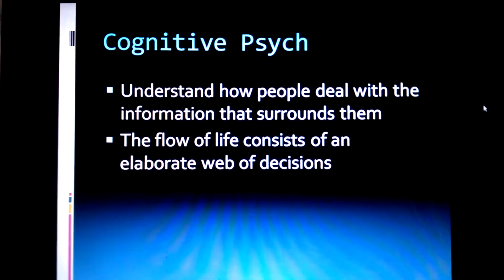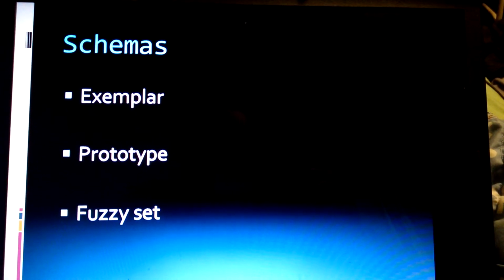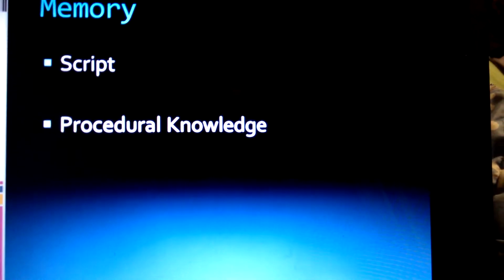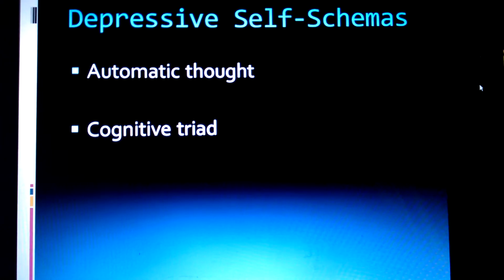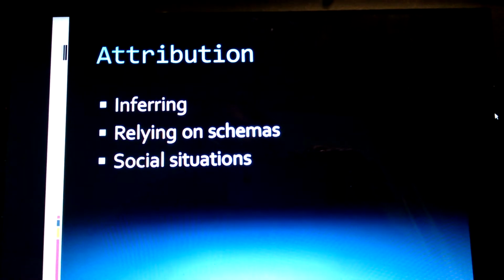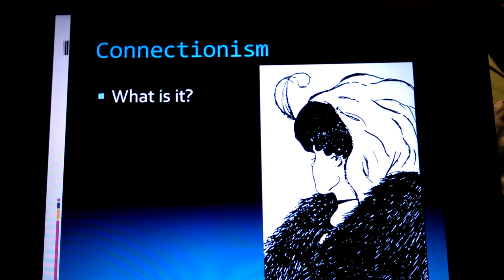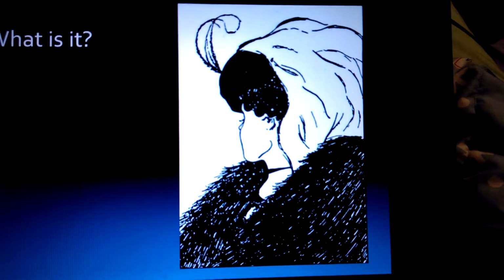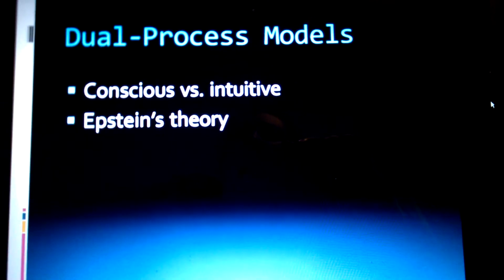Cognitive Psychology: Memory & Knowledge